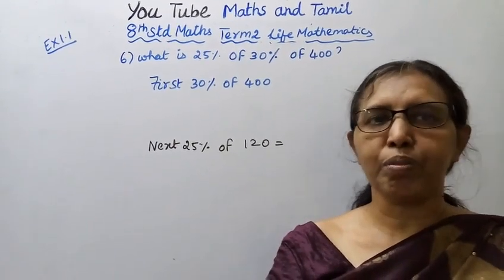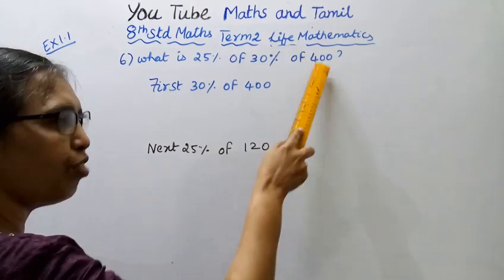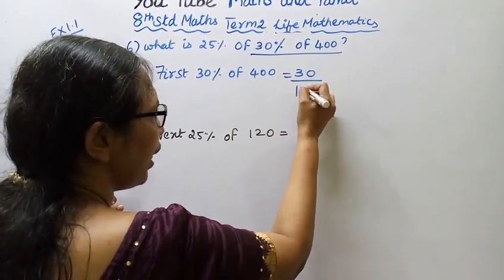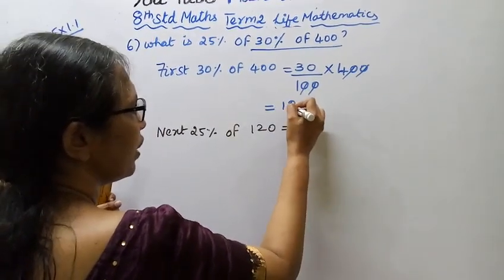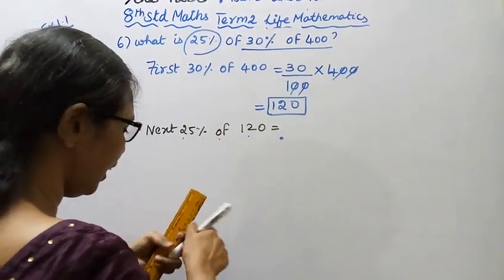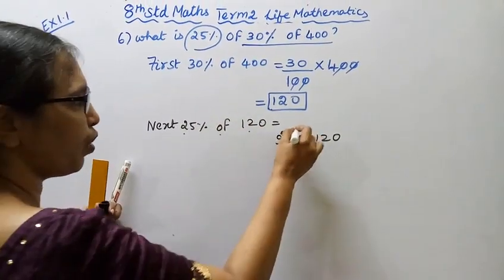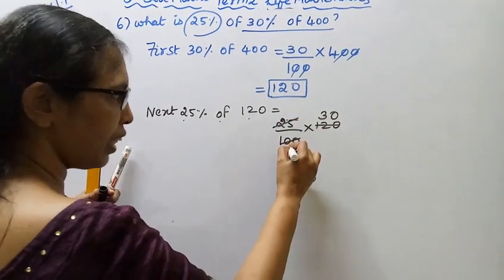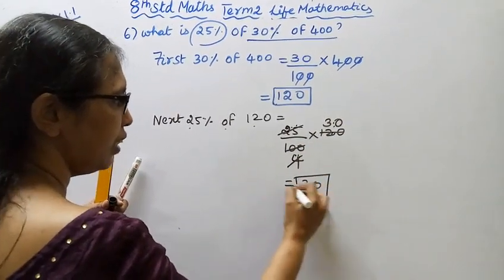T.N.8th Std Maths Exercise:4.1 Sum - 4 | Life Mathematics.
Dear Students,

tn8thmathsex4.1-4#lifemathematics#mathsandtamil